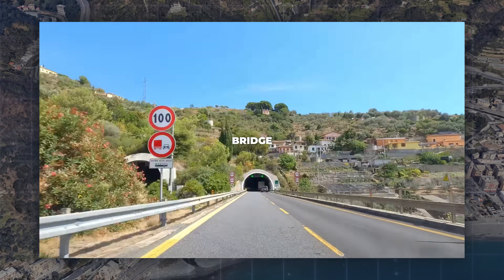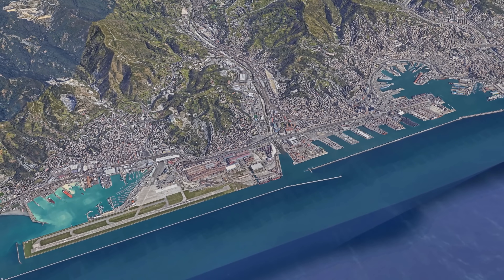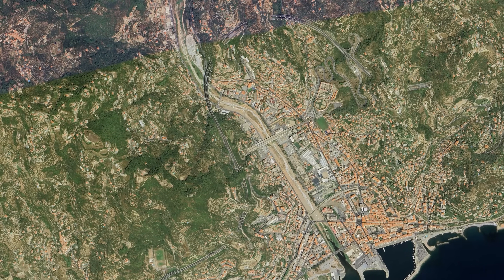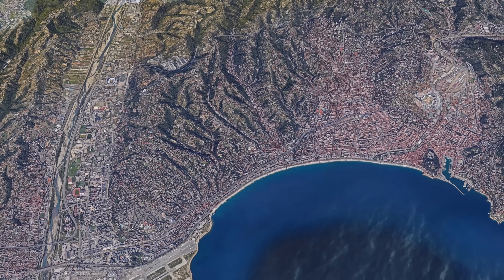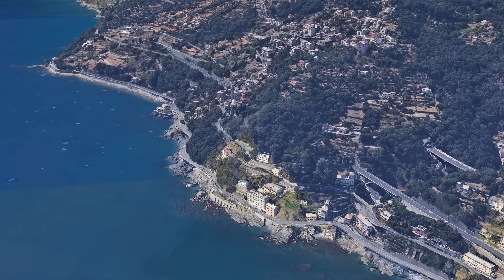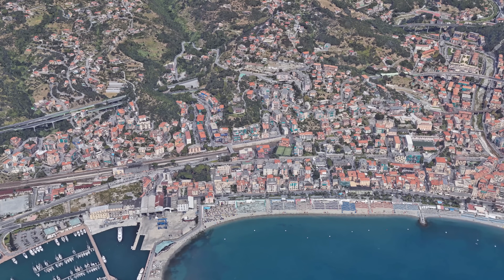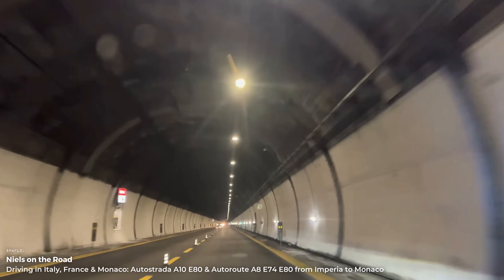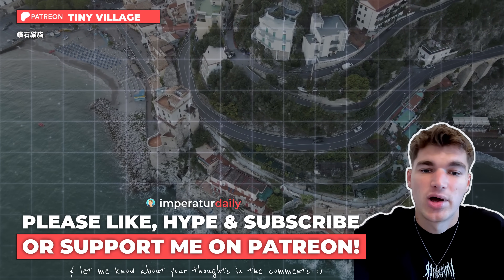This is By Far the WILDEST Highway in Europe - But why?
From mind-blowing highways clinging to cliffs in Italy and France, to the hidden logic behind chaotic city layouts, Imperatur dives deep into the world of infrastructure, urban planning, and the strange beauty of how our cities are built.

Expect fascinating stories, clever insights, and a touch of humor as we explore the wild, overengineered, and sometimes absurd ways humans have shaped their environment — one road, bridge, or metro line at a time.

First-person ride footage:
Nils on the Road  (4k Road Trips)

I'm not making CS2 videos as long as they fix the game!